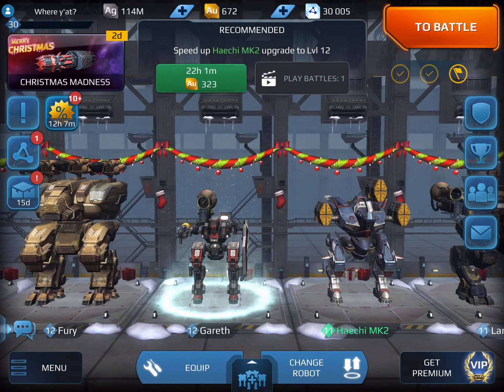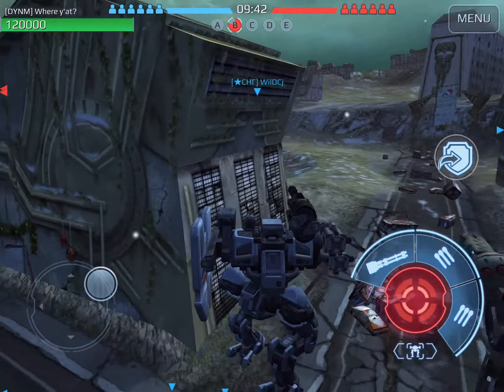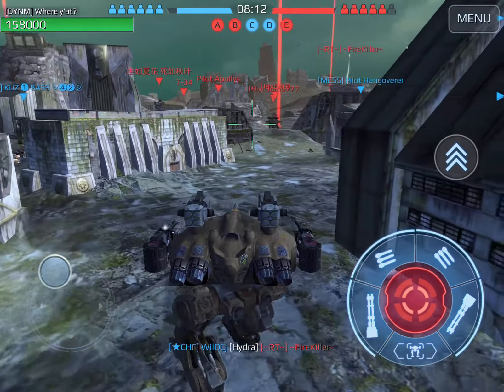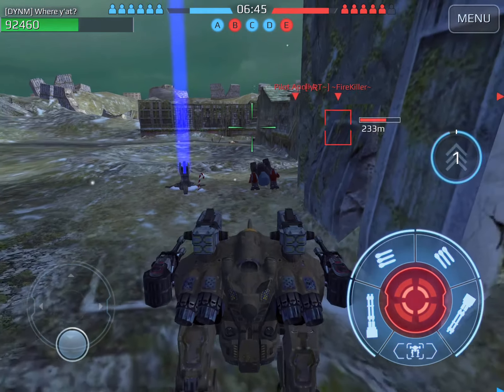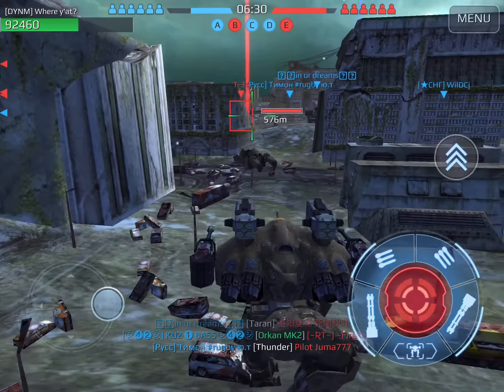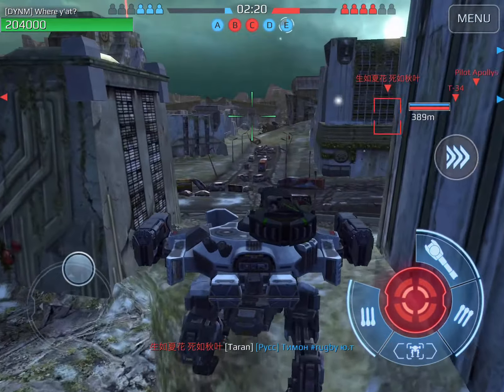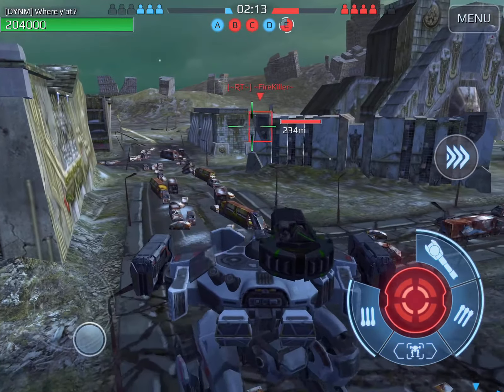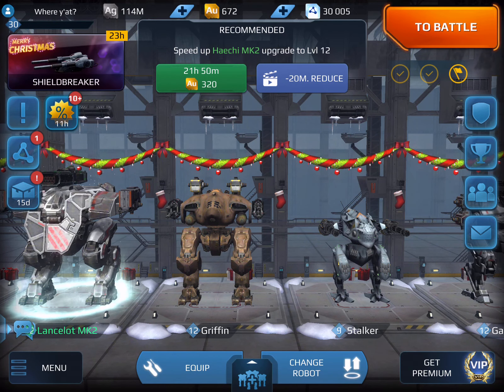Stock Robots!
Five robots as they came from the store.  Won ten, lost ten.